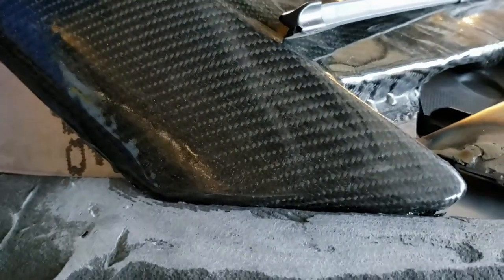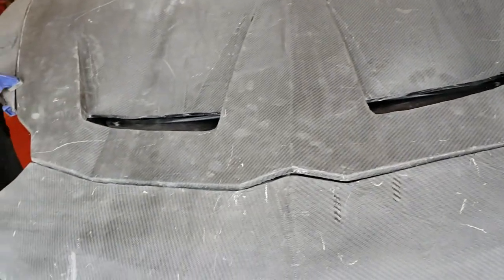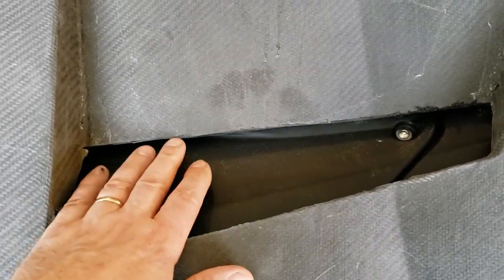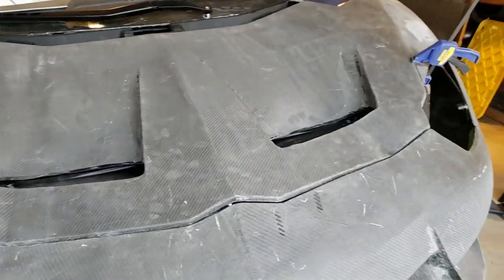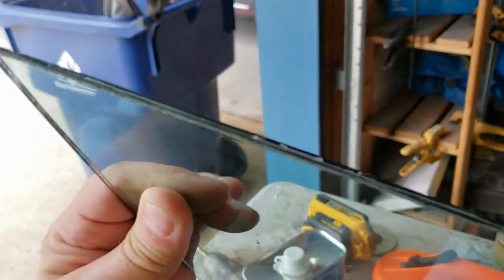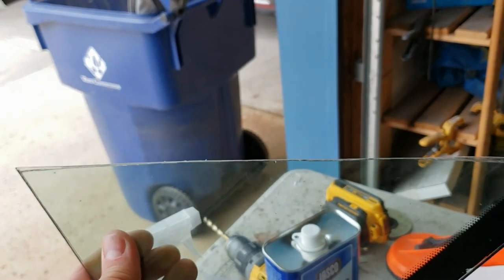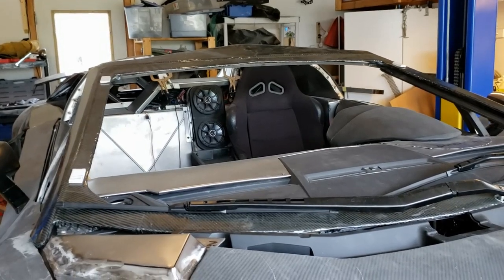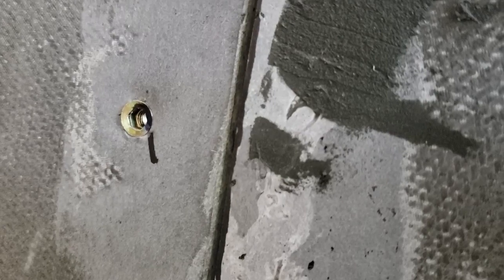3D Printed Interceptor Update 38 Fixed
Glass cutting and other stuff.